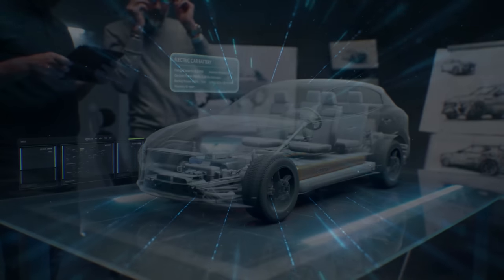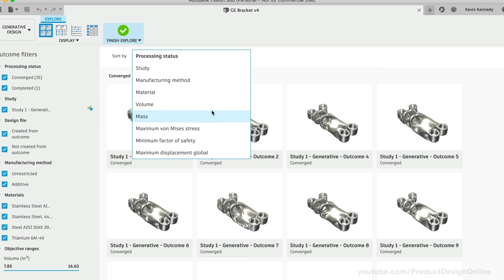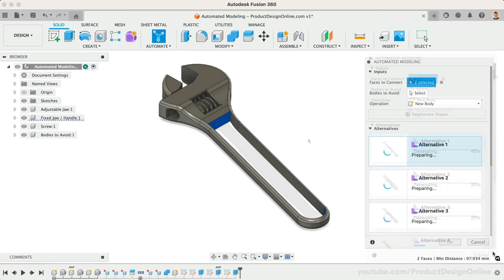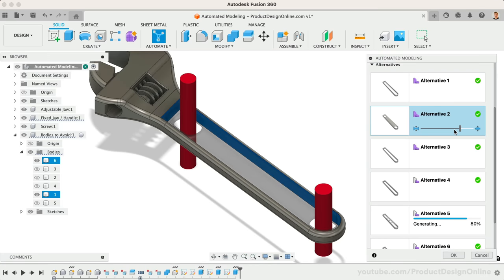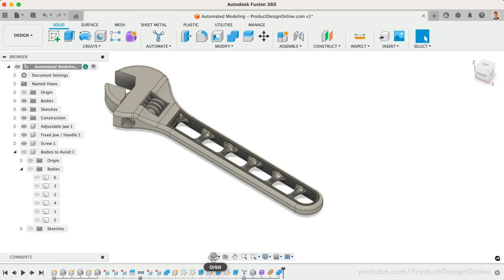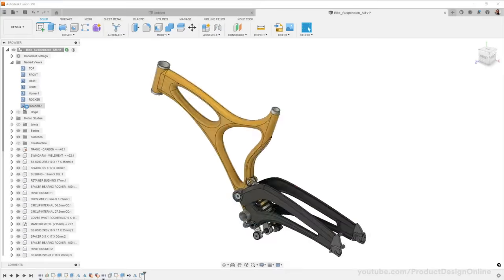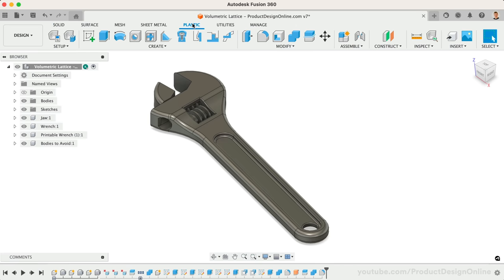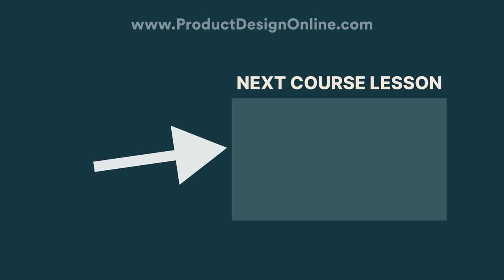Automated Modeling Fusion 360. The future of CAD?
Automated Modeling allows designers to quickly generate new concepts using Generative AI technology by Autodesk. In this video, we'll discuss how Automated Modeling differs from Generative Design, how to get started with Automated modeling, and more!

Xometry's Fusion 360 add-in makes it super easy to get instant quotes without ever leaving Fusion 360. With many manufacturing methods, 100s of materials and finish types, it's never been more accessible and affordable to order prototypes or production-ready parts for your next project.

The Xometry add-in also provides real-time Design for Manufacturing (DFM) feedback based on your selected process and material. Quickly refine your design and resubmit to get new estimates and to finalize ideas based on your project's budget, lead time, and other requirements.

* Good through 7/31/23. Only for orders of $150 or more.

TIMESTAMPS
00:00 - Designing a Product with Generative AI
00:51 - Automated Modeling versus Generative Design
01:40 - How to Use Automated Modeling in Fusion 360
04:14 - Order on-demand 3D Printing and more with Xometry
04:43 - See the 3D Print Results
05:04 - Downsides to Automated Modeling
05:46 - Lattice Structures may be what you need
06:17 - Create Lattice Structures in Fusion 360
07:14 - How to order parts directly from Fusion 360